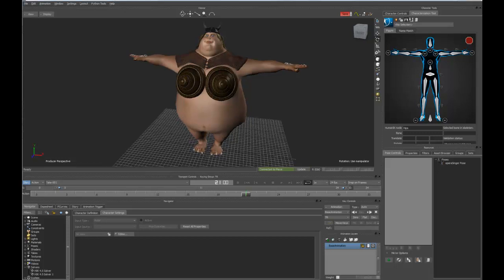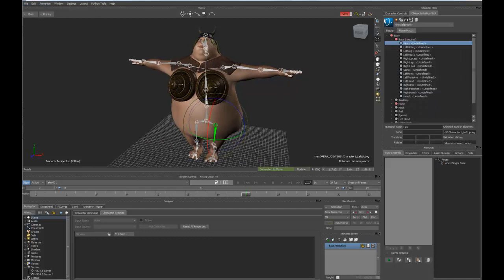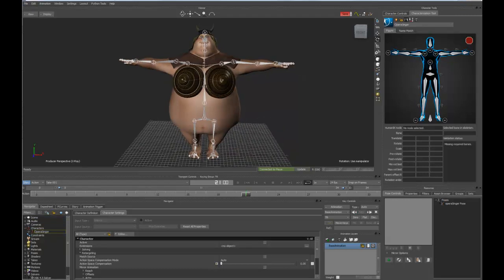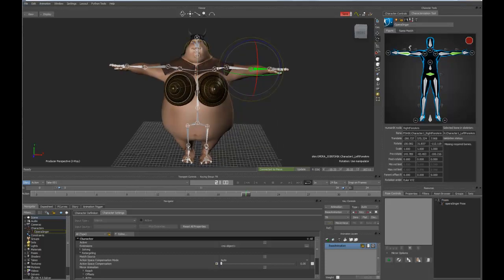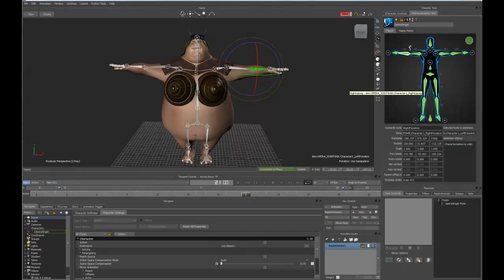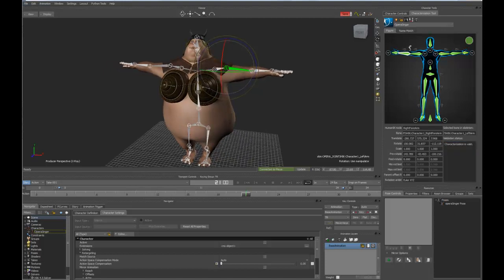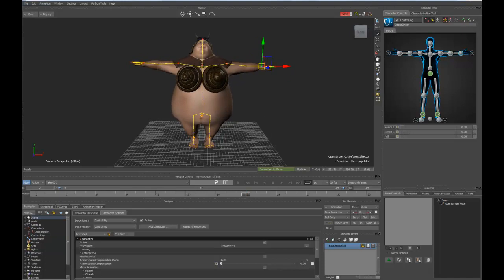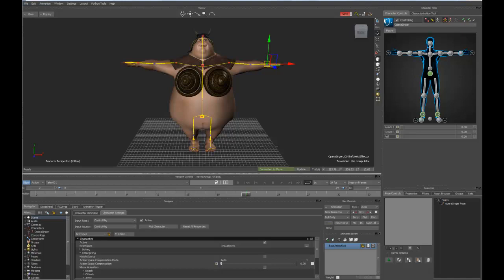MotionBuilder Characterization Tool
Quick look at the new Characterization Tool in MotionBuilder2012.